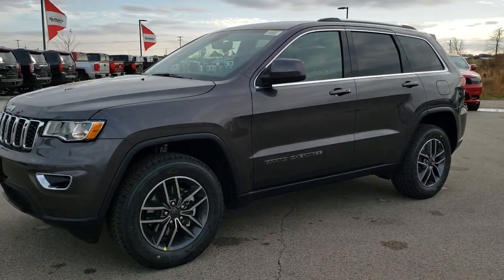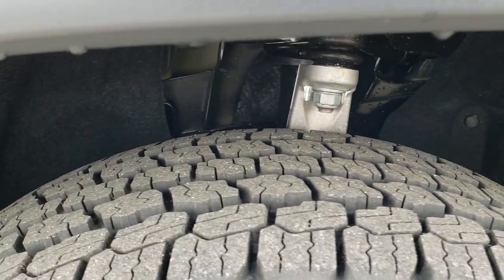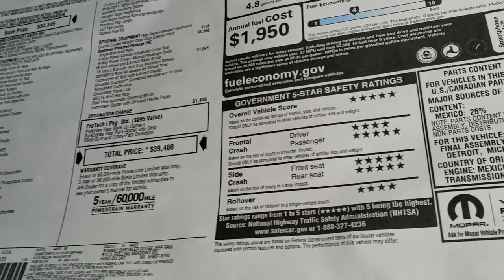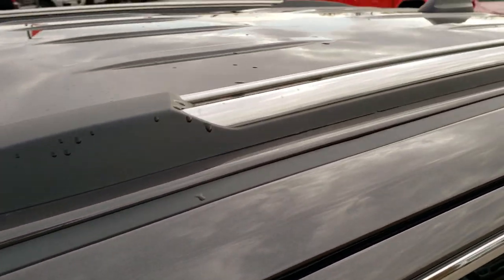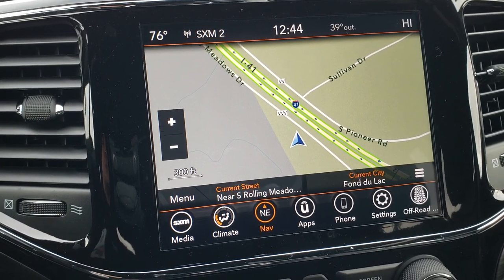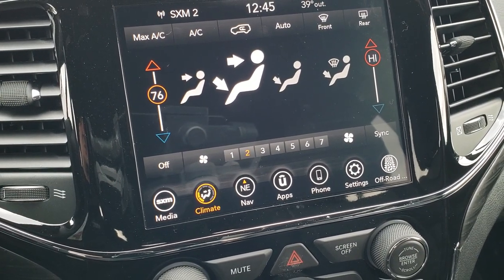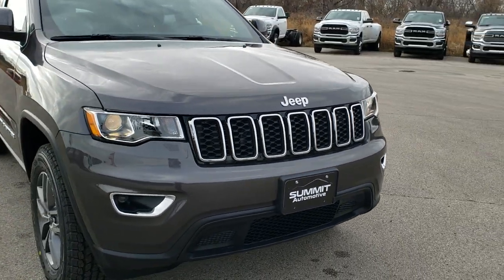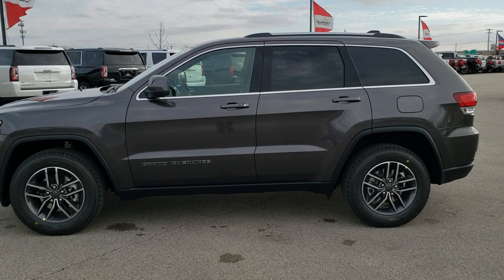2020 JEEP GRAND CHEROKEE LAREDO E 2BE WHEEL AND NAV GRANITE CRYSTAL WALK AROUND SOLD! REVIEW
Today we did a walk around review of this 2020 Jeep Grand Cherokee Laredo E with Wheel and 8.4" Screen Package in Granite Crystal

Thank you for checking out this video of this 2020 Jeep Grand Cherokee Laredo E with Wheel and 8.4" Screen Package in Granite Crystal

STOCK: 20J48
PRICE: $39,480
MILES: 10
MAKE: JEEP
MODEL: GRAND CHEROKEE
VIN: 1C4RJFAGXLC216248
LOCATION: FOND DU LAC OSHKOSH WISCONSIN, 54937 TRUCKS ON 41

3.6 Liter DOHC V6 Pentastar Engine with ESS Electronic Start/Stop Technology, 295 Horsepower, Laredo E Package, 8 Speed Automatic Transmission, ProTech I Package, Quadra-Trac I System 4x4 Four Wheel Drive 4WD, Automatic Transmission Center Console Shifter, Factory GPS Navigation System, Reverse Backup Camera Rearview Camera, Blind Spot Monitoring with Rear Cross-Path Detection, Start / Stop Technology Start/Stop, Power Driver's Seat, Black Ebony Cloth Seats, Bucket Seats, 2nd Row Bench Seating, Heated Power Mirrors with Blindspot Indicators, Electronic Stability Control Traction Control ESC, Goodyear Wrangler Kevlar 265/60 R18 Tires, Painted and Polished Aluminum Rims Premium Wheels, Four Wheel Disc Brakes, Fog Lights, LED Tail Lamps, Projector Lamp Headlights, Reverse Sensors, Blind Spot and Cross Path Detection System, Easy Fuel Capless Fuel Fill, Chrome Trimmed Grill, AM / FM Radio Tuner, Sirius/XM Satellite Radio Capabilities Sirius / XM, Uconnect (R) 8.4 AM/FM System 8.4 Inch Touchscreen with AM/FM, 7-Inch Multi-View Display, SOS / Assist System, U Connect Hands Free Bluetooth Hands-Free Phone System Blue Tooth, Android Auto Compatible, Apple Car Play Compatible, Auxiliary MP3 Jack Portable Audio Connection, USB Jack Portable Audio Connection, Enter-N-Go System Keyless Entry System, Keyless Entry System, Push Button Start, Manual Raise Rear Gate, Rear Window Defroster, Adjustable Height Seatbelts, Driver and Passenger Front Air Bags, L.A.T.C.H. Child Safety System, Side Curtain Air Bags SRS Safety Restraint System, 2nd Row Power Windows, Multi-Function Steering Wheel Controls, Compass, Outside Temperature Display and Mileage Display, Fold Down Rear Seats, Factory Floormats, Woodgrain Dash And Door Trim, Air Conditioning AC, Cruise Control, Power Locks, Power Windows, Automatic Headlights Autolamp, Tilt/Telescope Steering Wheel, 3 Year / 36,000 Mile Remaining Factory Bumper to Bumper Warranty, Whichever comes first, 5 Year / 60,000 Mile Remaining Powertrain Factory Warranty, Whichever comes first, Granite Crystal Metallic Clearcoat,

STOCK: 20J48
PRICE: $39,480
MILES: 10
MAKE: JEEP
MODEL: GRAND CHEROKEE
VIN: 1C4RJFAGXLC216248